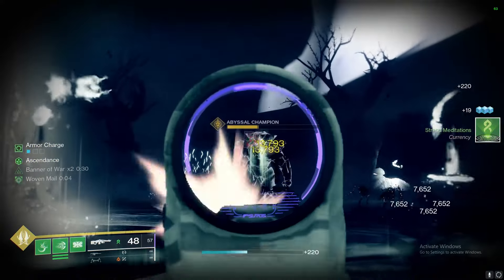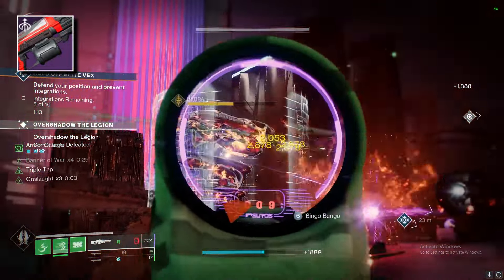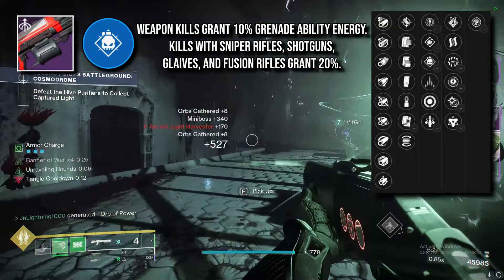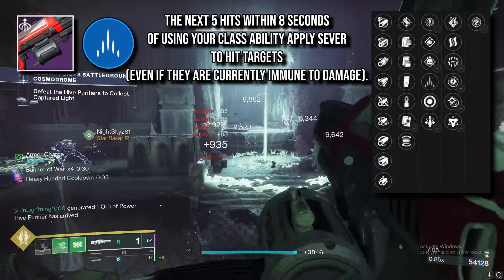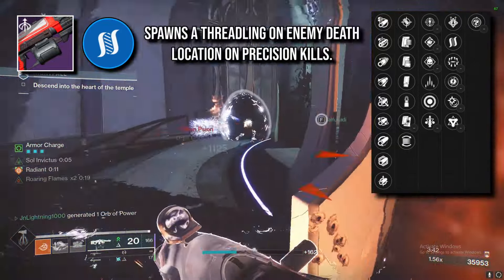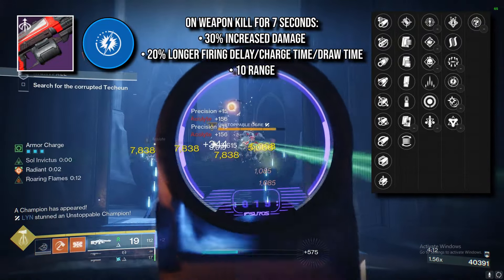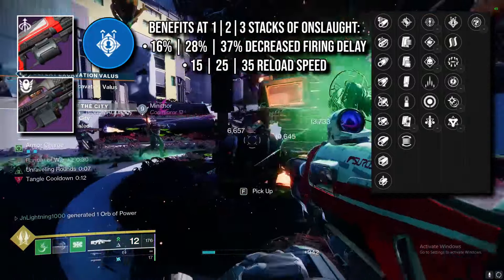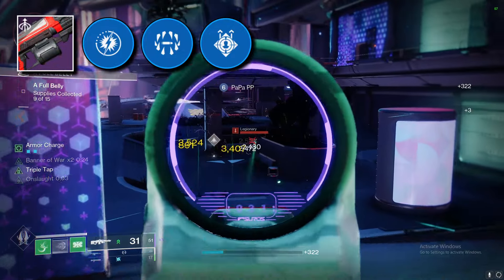Seriously, DON'T Sleep On This WORLD DROP LMG! Marcato-45 - Godroll Guide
the Marcato-45, is a mighty world drop lmg here Destiny 2. In this video, we delve into the possible weapon rolls that cab turn this weapon into a monster, dont sleep on this amazing weapon because its a world drop, Marcato-45 is apart of the most competitive archetype of lmgs in destiny 2!